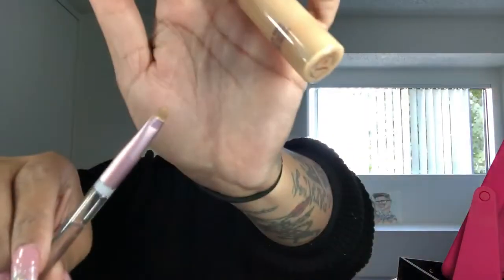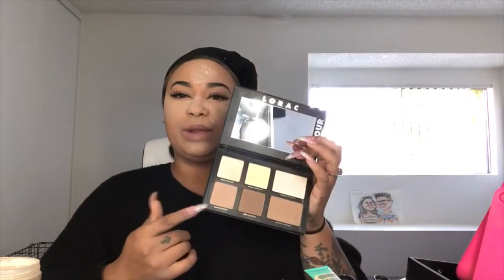GRWM VIDEO | NATURAL GLAM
Hello eveyone, this is my very first GRWM / Natural glam!

In today's video you will get ready with me for a dinner party. This look is my favorite everyday look!! You can make this a bold look (Lashes/Dark Lip) or Subtle look (Natural Lashes and Nude Lip).

PRODUCTS USED:
MARIO BADESCU | Facial Spray With Aloe, Herbs and Rosewater | $12.00

BENEFIT COSMETICS | Goof Proof Brow Pencil Easy Shape & Fill | $24.00

TARTE | Double Duty Beauty Shape Tape Contour Concealer | $27.00

FENTY BEAUTY BY RIHANNA | Pro Filt'r Soft Matte Longwear Foundation | $34.00

HUDA BEAUTY | Faux Mink Lash Collection | #12 Farah

MAYBELLINE | FaceStudio Master Camo Color Correcting Pen | $9.99

BENEFIT COSMETICS | The POREfessional Face Primer | $32.00

TOO FACED | Primed & Peachy Cooling Matte Perfecting Primer – Peaches and Cream Collection | $34.00

LAURA MERCIER | Translucent Loose Setting Powder | $38.00

LORAC | PRO Contour Palette with Contour Brush | $45.00

MAC | Powder Blush | $24.00

ANASTASIA BEVERLY HILLS | Lip Palette | $48.00

TOOLS USED:
MORPHE | MB4 - ANGLE BLUSH/CONTOUR | $10.00

MORPHE | MB2 - ROUND POWDER | $10.00

MORPHE |

REAL TECHNIQUES | Miracle Complexion Sponge | $4.99

NYX PROFESSIONAL MAKEUP | Complete Control Blending Sponge | $9.99

LIME CRIME | Aquarium Liquid Glitter Makeup Brush Set & Pouch | $58.00

IF YOU LEAVE MEAN/NEGATIVE COMMENTS, I WILL DELETE YOUR COMMENT AND BLOCK YOU IMMEDIATLEY.

THANK YOU SOOOO MUCH FOR THE SUPPORT!!